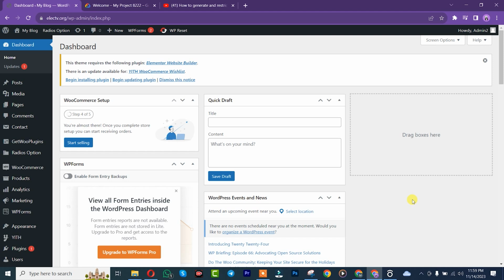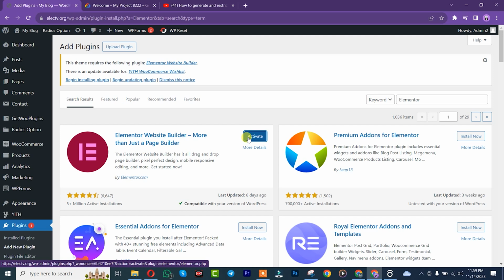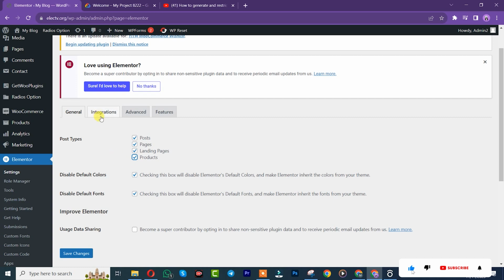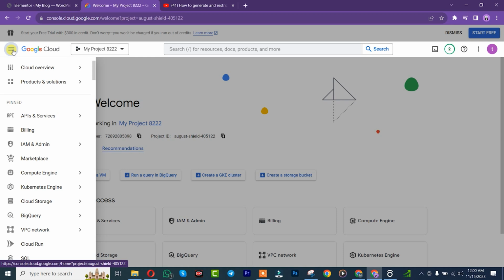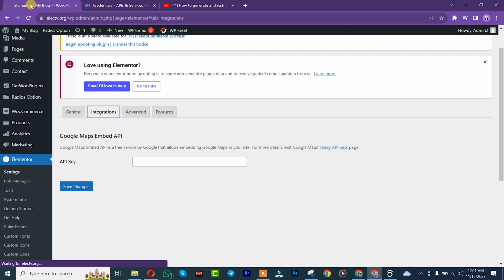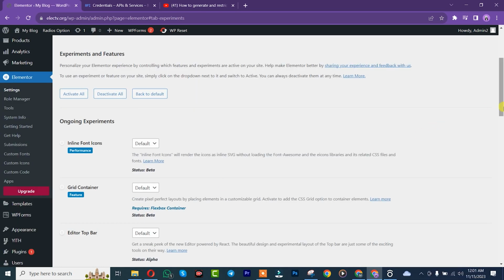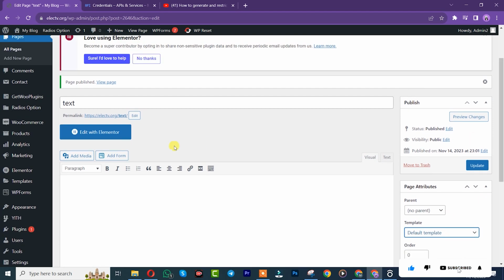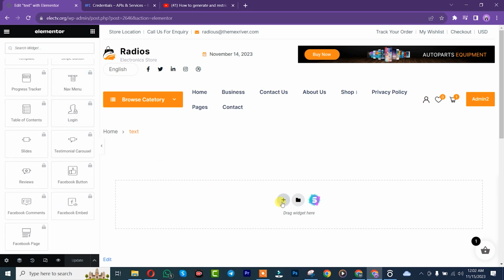How to install Elementor in Wordpress 2024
Installing Elementor via WordPress Dashboard

Step 1: From your dashboard, click Plugins - Add New.
Step 2: In the search field, enter Elementor and locate Elementor Website Builder.
Step 3: Click Install Now. After installation, click Activate.